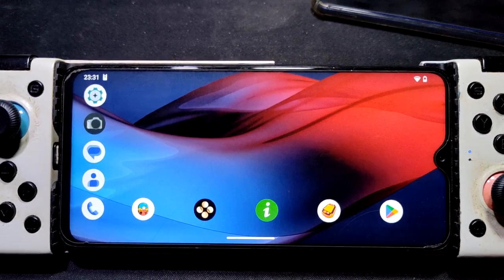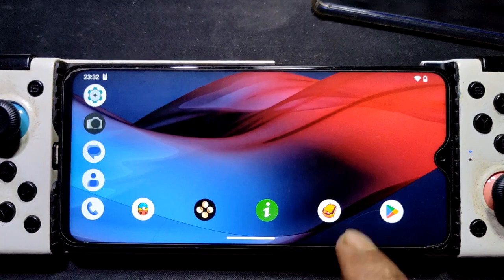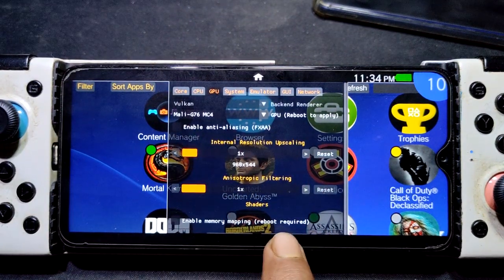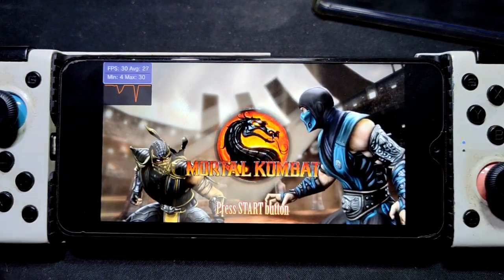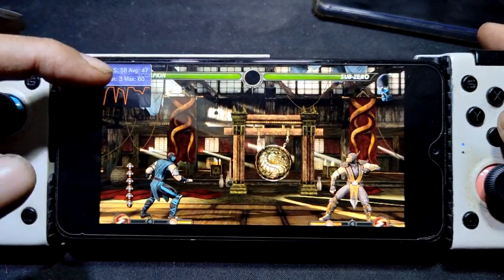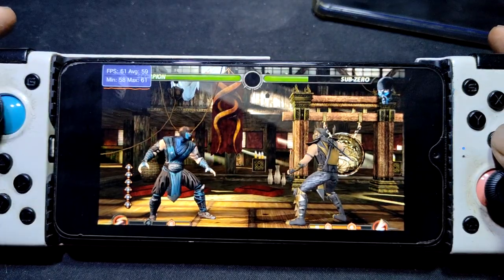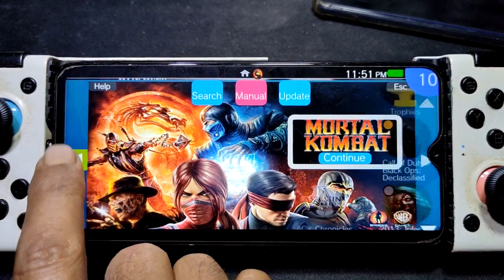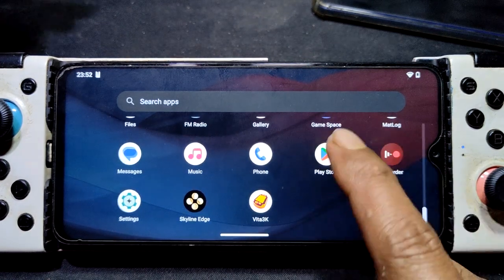MORTAL KOMBAT psvita using vita3k r4 | Redmi Note 8 pro Helio G90T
rom = crdroid 9.2 android 13

game link = google it your self , use the zip or vpk format